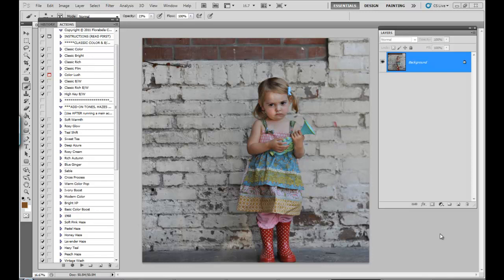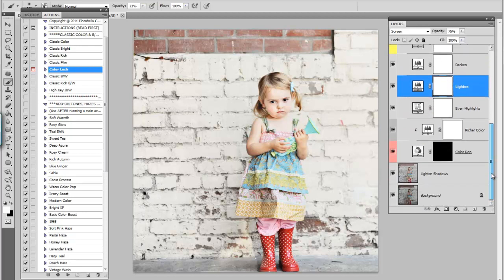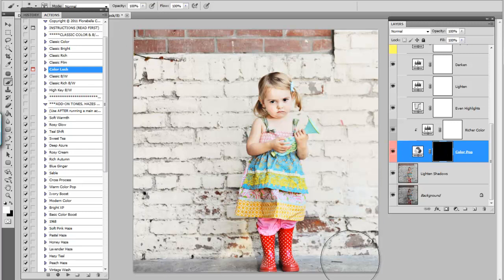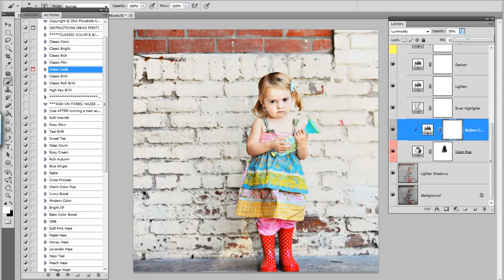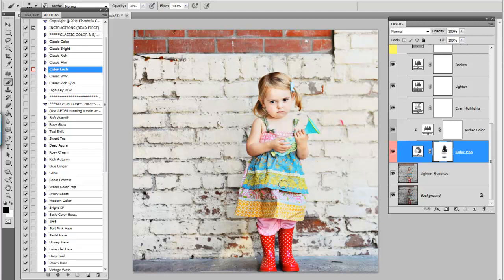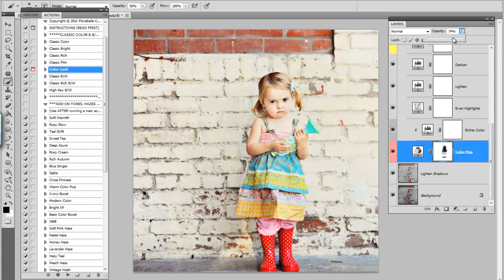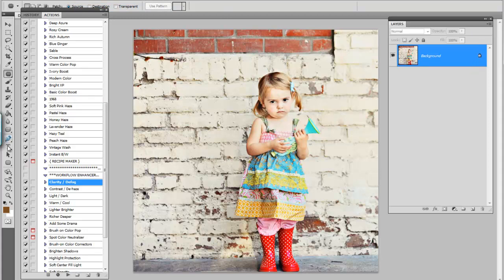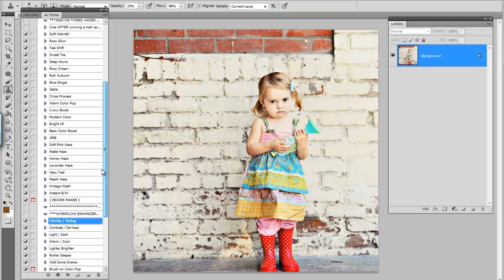Florabella Color Lush Photoshop Action (How to add Color Pop in Photoshop)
How to add color pop to your images with Florabella Color Lush from the Classic Workflow Photoshop Actions set for Photoshop CS2, CS3, CS4, and CS5 and Photoshop Elements (PSE) 6, 7, 8, 9.